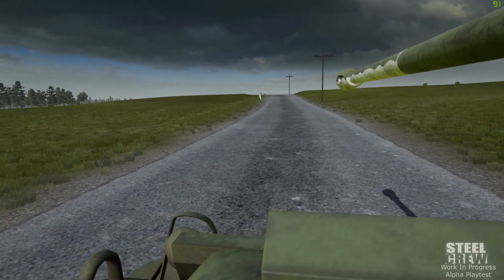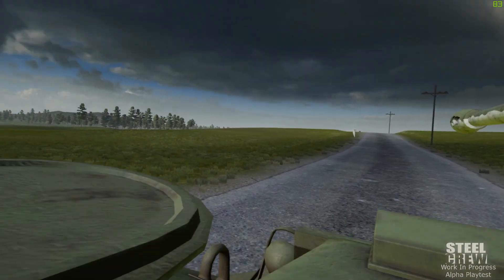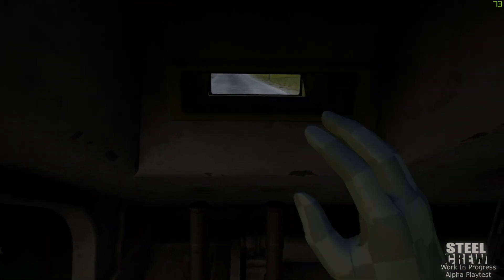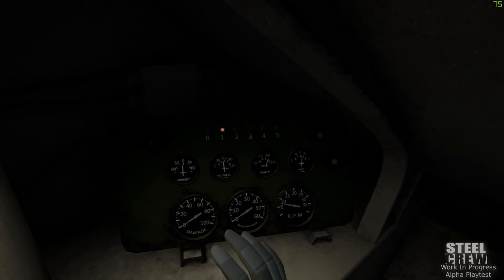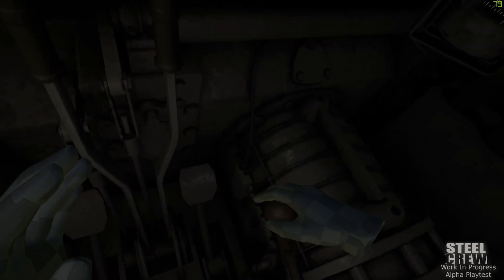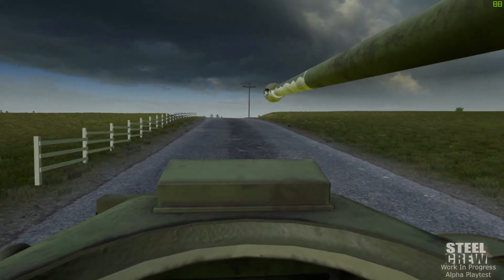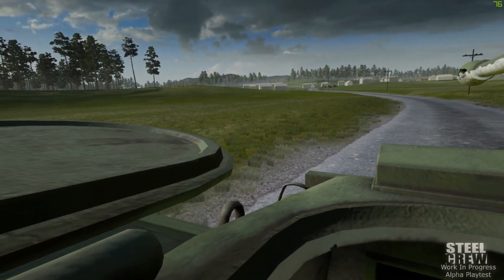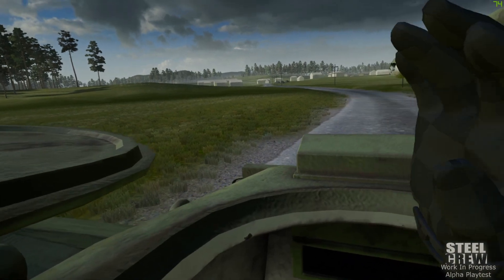Steel Crew How To: Sherman Firefly Driver Seat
In this quick video we take a peak ant how the driver position on the Sherman Firefly works in the up coming game, Steel Crew